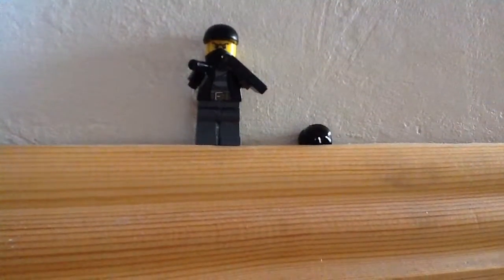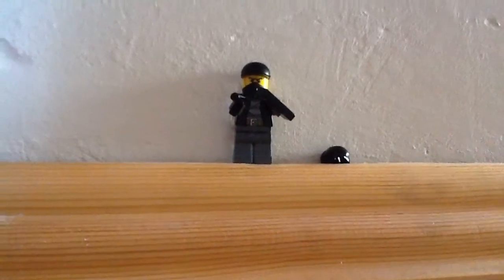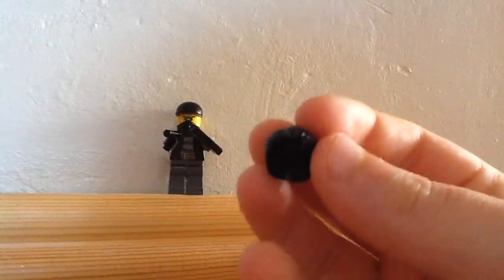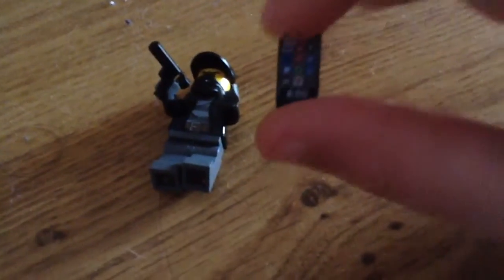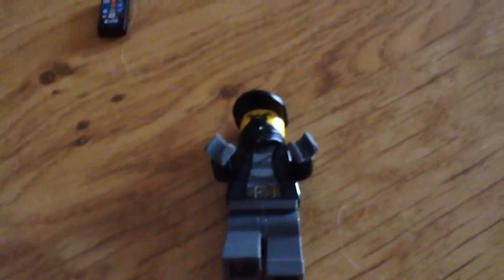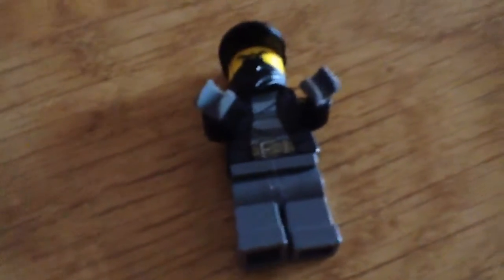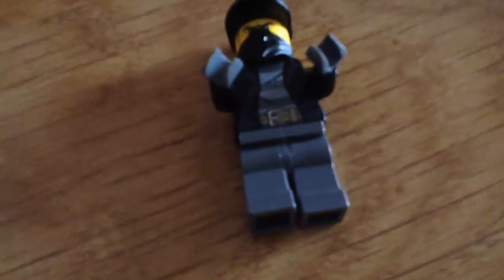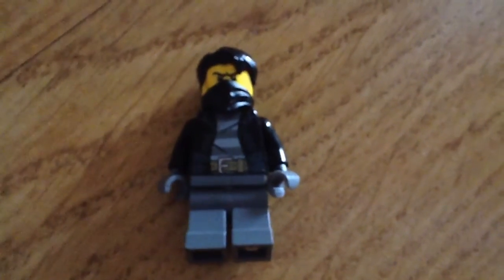Custom Lego Aiden Pierce mini figure!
Hi this is my first video so please give me support😀